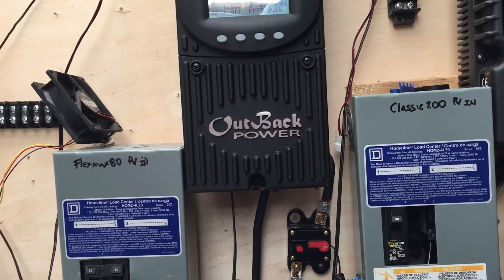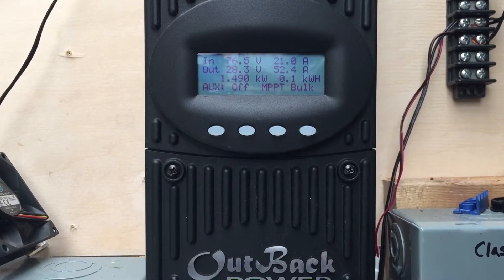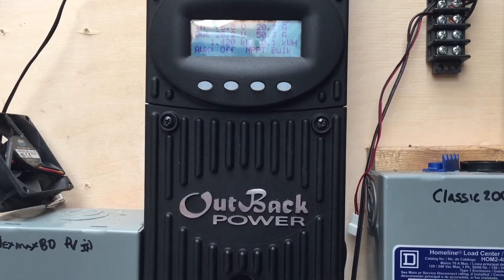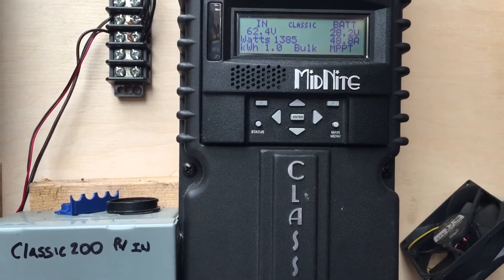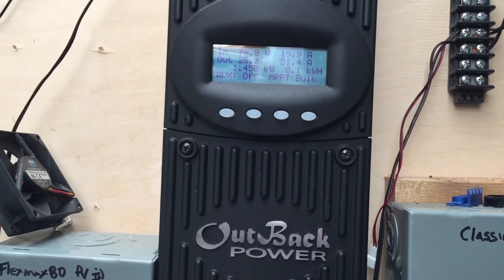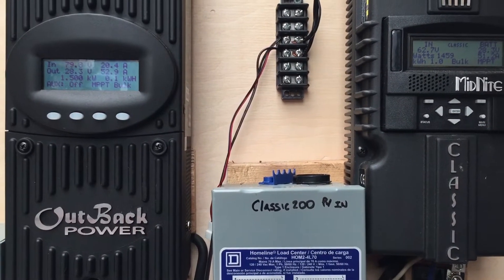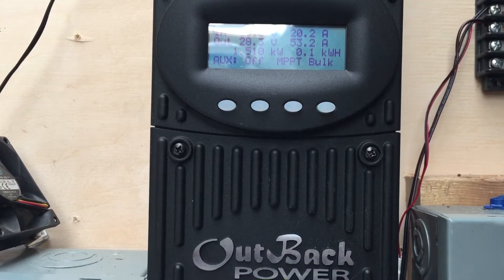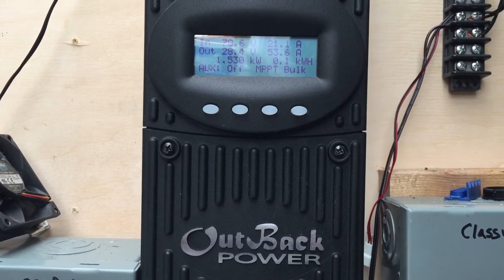Sunday solar update rocking power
Stay safe stay sunny and prep solar is rocking